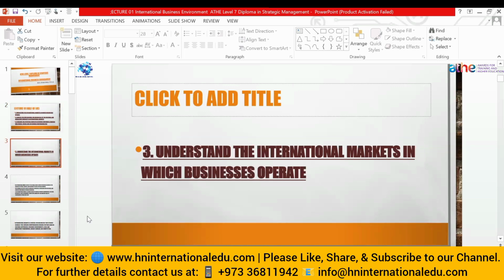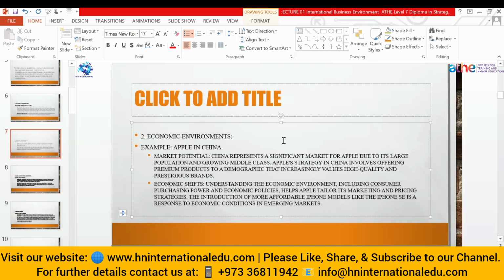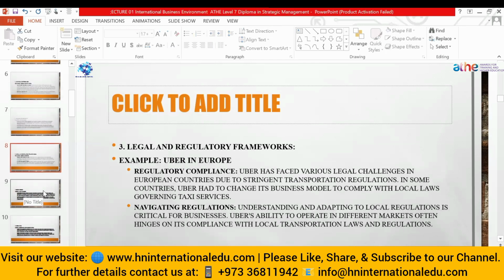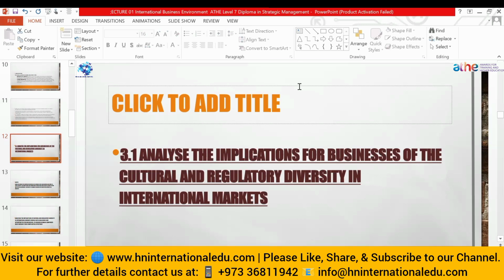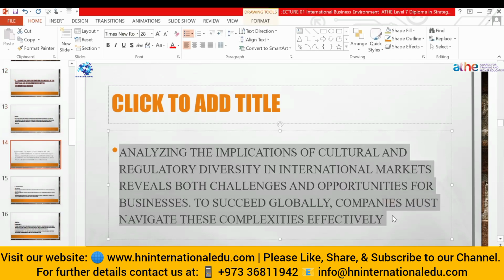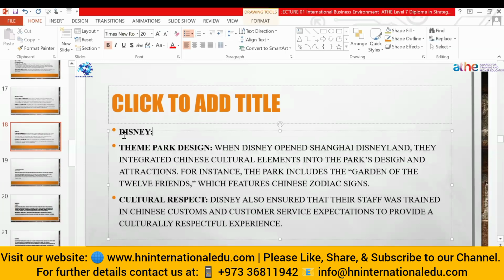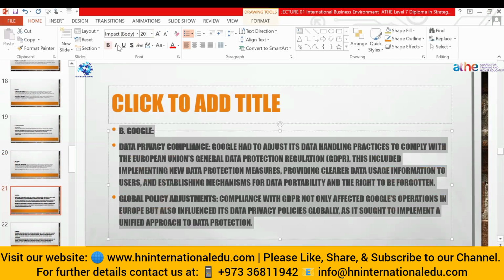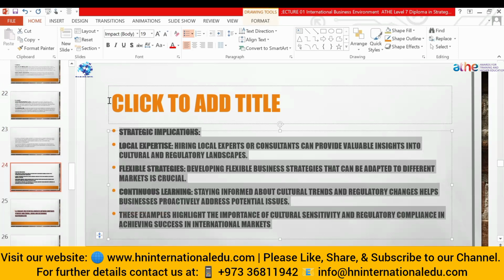International Business Environment Lecture No. 11 ATHE Level 7 Strategic Management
➤ MBA
➤ MSc. Information Technology
➤ Accounting
➤ Business & Management
➤ Computing
➤ Coaching & Mentoring
➤ Education & Training
➤ Health & Social Care
➤ Law